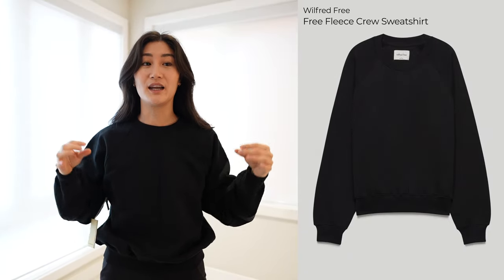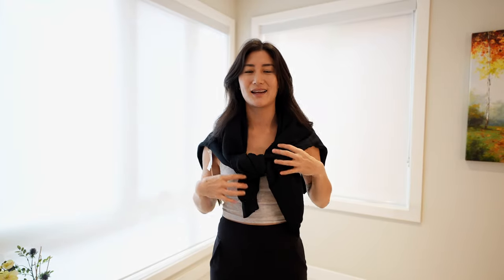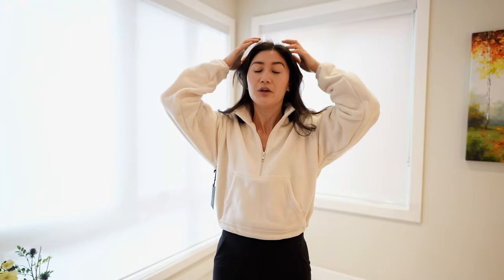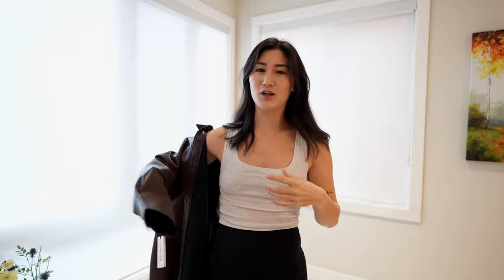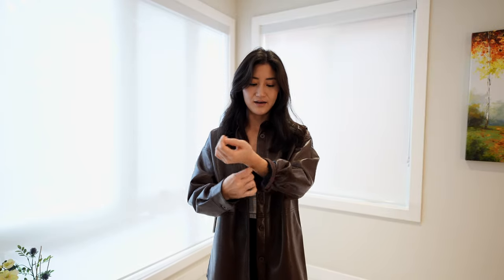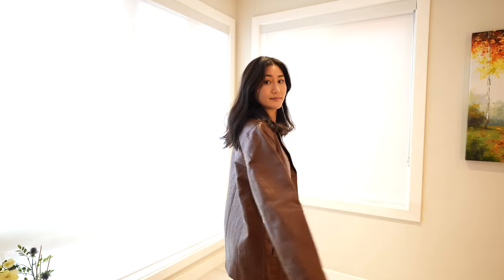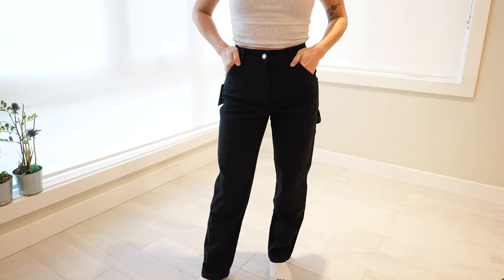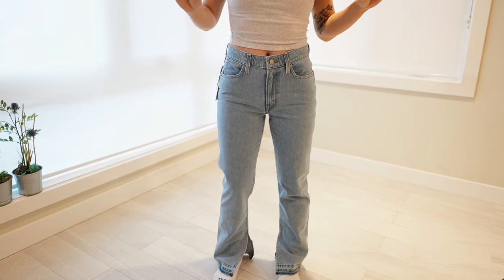ARITZIA FALL/WINTER HAUL | Petite Try-on & Review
Height 5'1"
Bust 32.5”
Waist 26.5"
Hip 36"
Thigh 20.5"
Tops XS/S
Bottoms 0/2 or 24/25

▶︎ TIMESTAMPS
0:00 Intro
0:57 Wilfred Free Free Fleece Crew Sweatshirt (S)
2:55 Tna Polar 1/2 Zip Sweater (S)
5:51 Babaton Pelli Shirt Jacket (XS)
8:12 Wilfred Adina Blazer (XS)
10:02 Wilfred Free Brennan Pant (0)
12:13 Sunday Best Easton Split Jean (2)
13:18 AGOLDE Riley Jean (24)